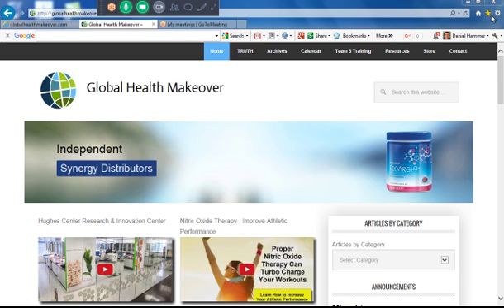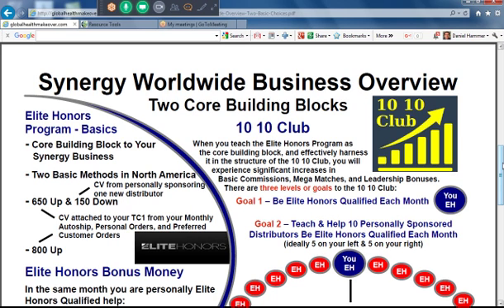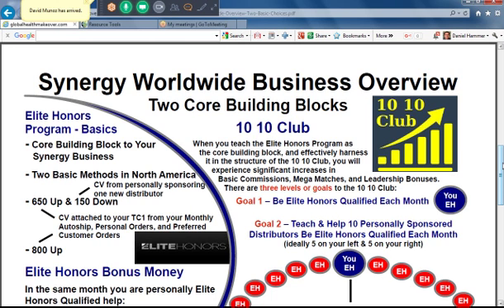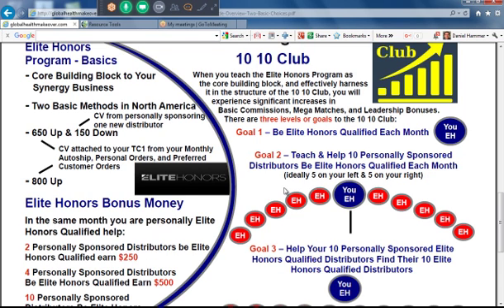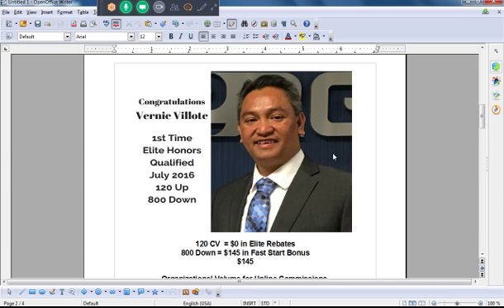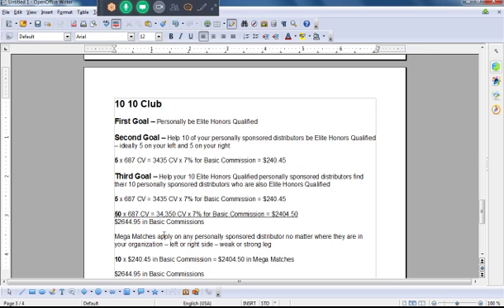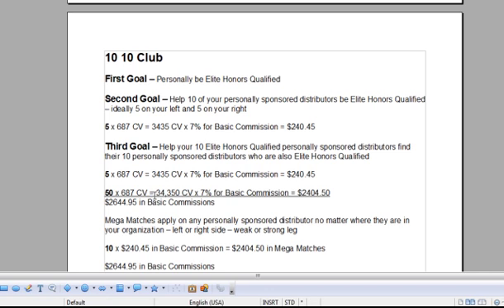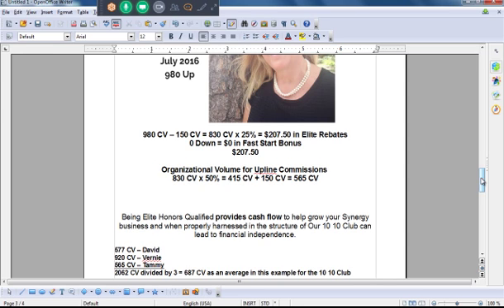Synergy Worldwide Network Marketing – How to Harness the Elite Honors Program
In this recording Dan Hammer gives several examples of Our Synergy Team members who were Elite Honors Qualified for the month of July.  The method they used and the revenue it generated for them.

How Synergy Worldwide's Elite Honors Program helps you maximize 5 of the 7 streams of income while naturally creating rank advancement.

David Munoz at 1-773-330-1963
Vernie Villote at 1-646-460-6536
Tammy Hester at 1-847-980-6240